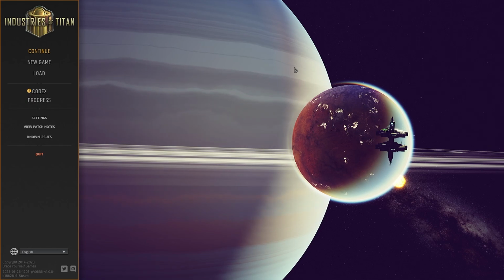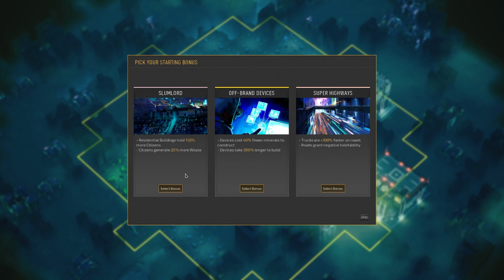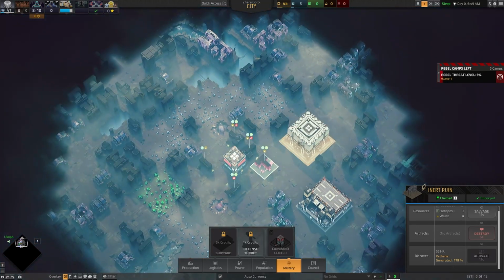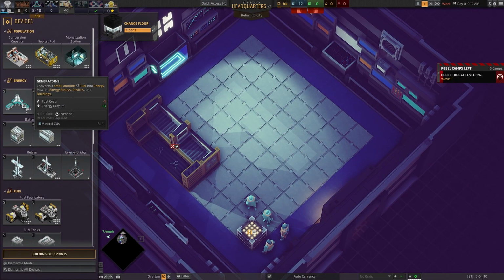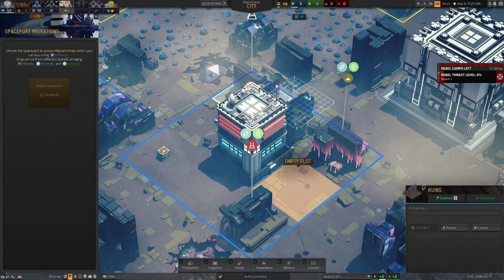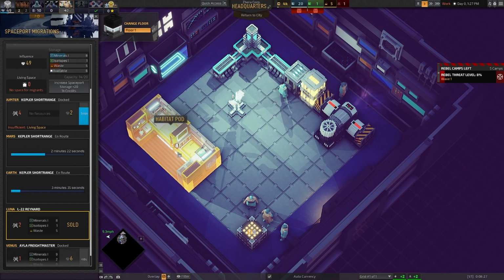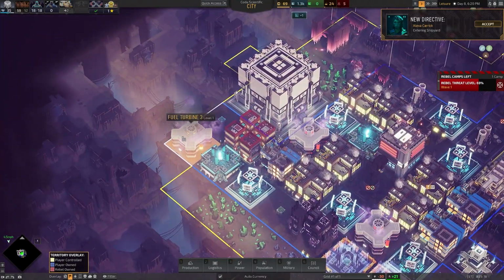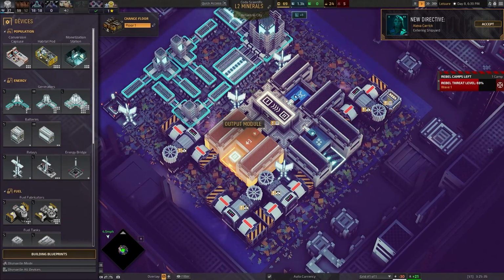Industries of Titan Gameplay Overview (FULL RELEASE)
Industries of Titan is the new game we are looking at today with an Overview/Review of what it is and how its gameplay plays. First we will review the need to know basics of Industries of Titan before jumping into deeper gameplay impressions. Create a sprawling industrial city. Compete with other rival corporations on Titan for resources, territory, and power. Seek victory via technology, influence, warfare, or the wealth extracted from your citizens. Stake your claim to the Industries of Titan in this innovative sim/strategy game!